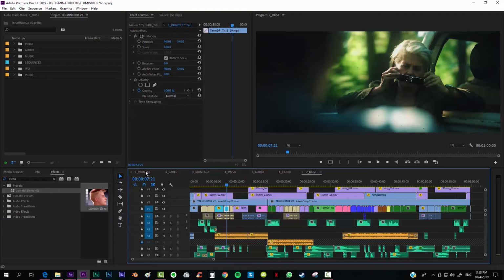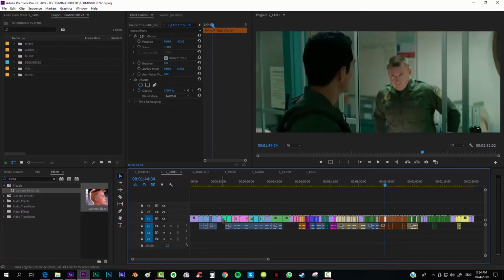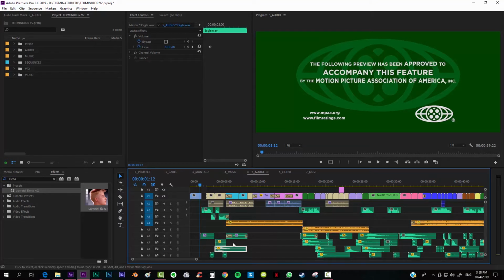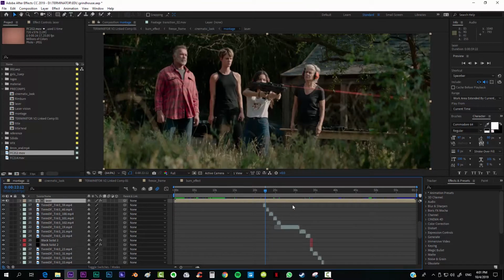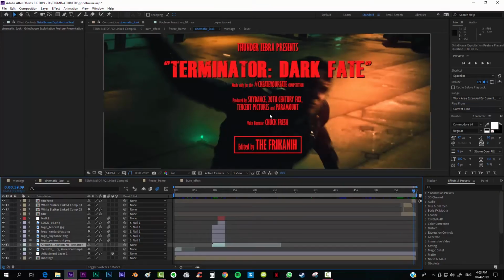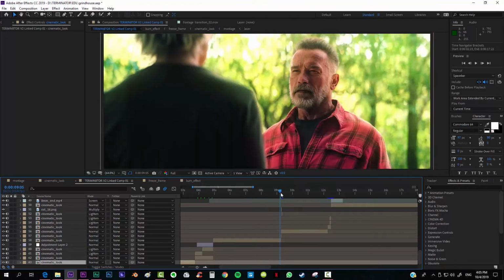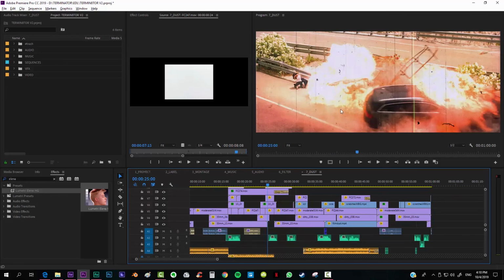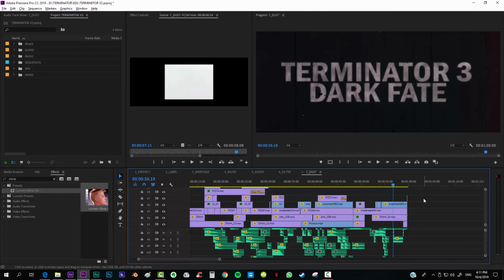How to make a Movie Trailer! - Terminator Dark Fate Breakdown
Check out Chuck Fresh's work as a voice narrator!!

In this video I'll show you a breakdown on how I created my entry for the CreateYourFate contest by Adobe. Learn tricks to make your trailer more effective!

Help me on creating more stuff!

Follow me in the social media!